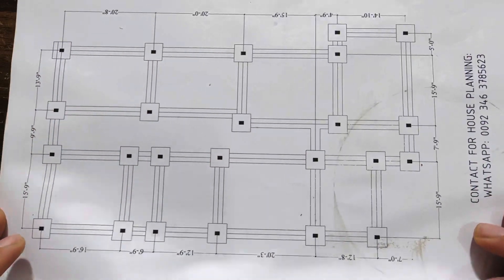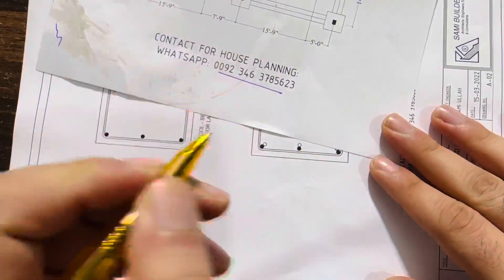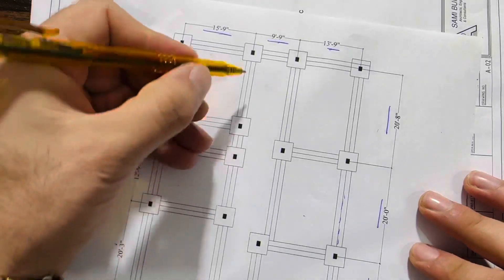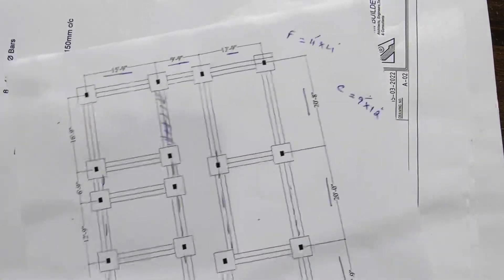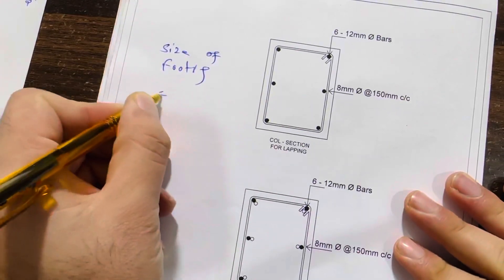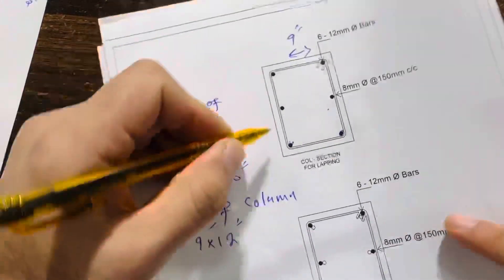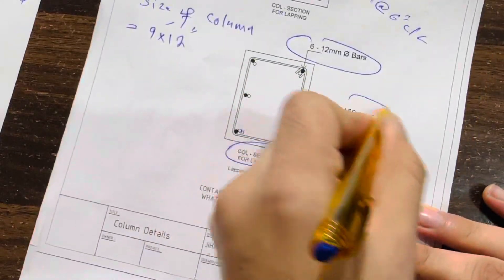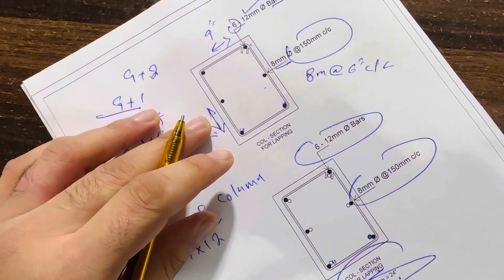Layout Plan with Steel Structural Design